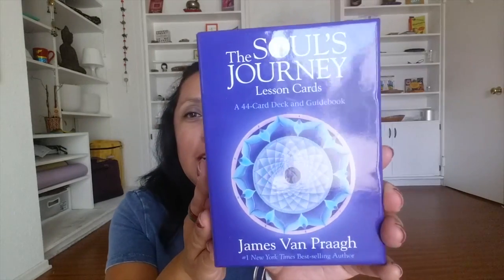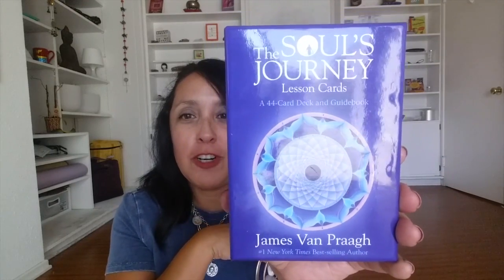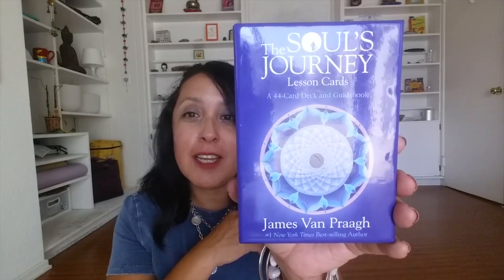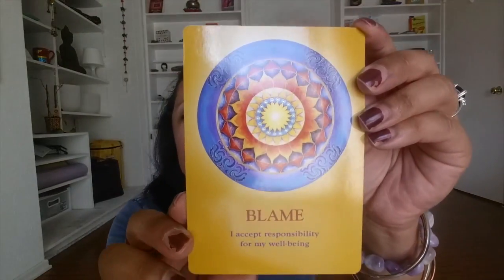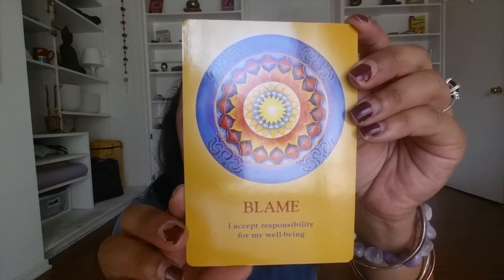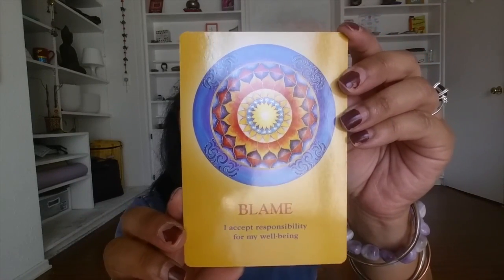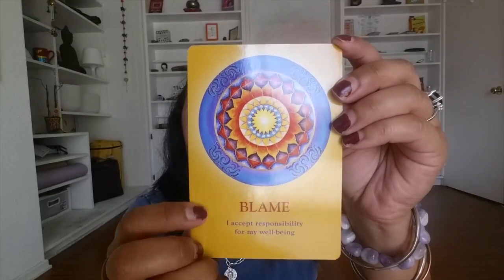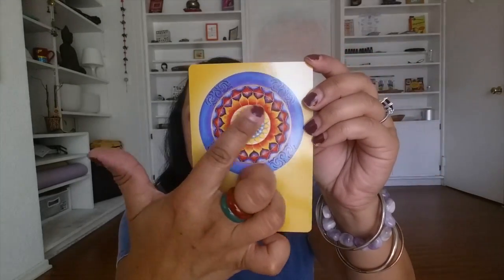How to heal with sound healing instructional video #51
Today’s Sacred Sound Instruments and Healing Benefits:

We are focusing on the Heart & Third Eye chakras.

I used (2) Crystal singing bowls + Tingshas + Chimes with rose quartz

Here are some benefits to the instruments…

A#-for the pituitary gland, aka ‘Seat of the Soul.’ It is the link between our eternal soul and our incarnated self. It houses the memory of the soul contracts. Helps to activate our soul’s purpose. This chakra reminds us of our karmic lessons and how we grow from those lessons.

F-associated with the heart chakra and the color green. Brings about compassion and love. Heals the heart and and increases the love nature. Corresponds to communication.

Tingshas-used at the beginning and ending of the meditation.

Chimes-Rose quartz helps with self-love for others. Brings about compassion, forgiveness, and gentleness. It can aid sexual and emotional imbalance. Place rose quartz in both hands for more balance during today’s meditation.

TODAY’S MESSAGE
To help create sacred wisdom and intention for today’s meditation, I used the Soul’s Journey cards by James Van Praagh to guide me on what we need to hear this week. I pulled, Blame-I accept responsibility for my well-being.

Blame is a high vibration (as it relates to this card I drew). When you practice personal accountability, you take full ownership of your life. That includes “blaming” yourself aka personal responsibility for your life path.

Allow today’s meditation to help you tap into your heart chakra so you can reach clarity and personal responsibility. It’s letting go of fears or worries emotionally that may get stuck in your solar plexus.

Get instant access to a 5 minute sacred sound meditation

INNER JOURNEY QUESTIONS
Do you practice personal responsibility whether an outcome is positive or negative? How does taking action with your well-being make your life easier? Are you worthy of a joyful and freedom lifestyle?

ACTION PLAN
Set aside 10 minutes once a week to journal your responses to this weeks meditation and the inner journey questions. Notice what shows up for you.

Use all your senses (sound, touch, taste, sight, intuition, smell) to help bring about the frequency of acceptance. See how that changes your day, the next day, and after that.

BONUS TIP
Begin to visualize or imagine where you want to go during your sacred sound meditation. Take a deep breath, and sense how you can use today’s sound healing to find compassion and excitement for everything you experience? During your meditation, your senses will be heightened and you may see colors, shapes, sounds, images, feelings, memories, and unconscious experiences that will be brought to your consciousness.Get instant access to a 5 minute sacred sound meditation

What benefits do you get from sound healing? What do you enjoy about sound meditations? Share your comments below. I will share it in a future video.